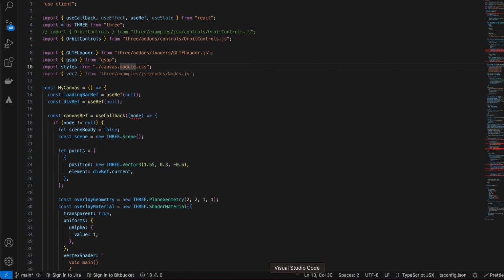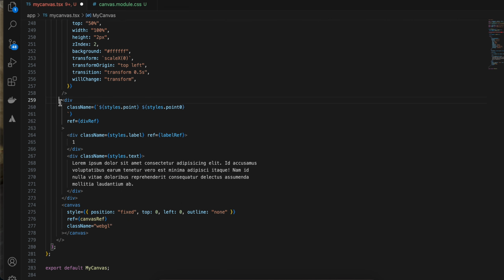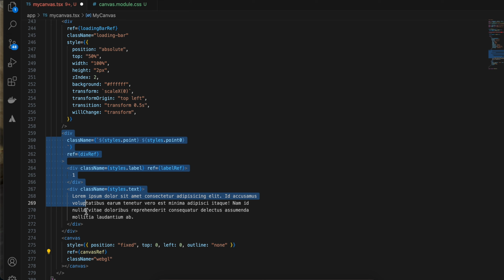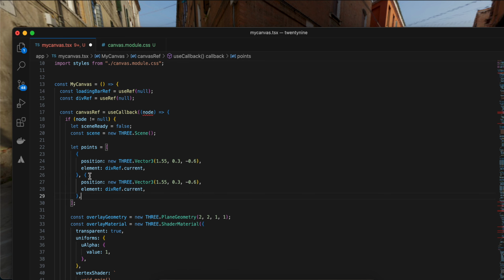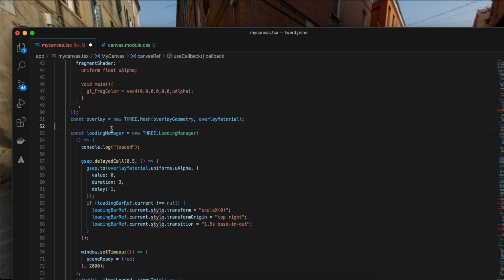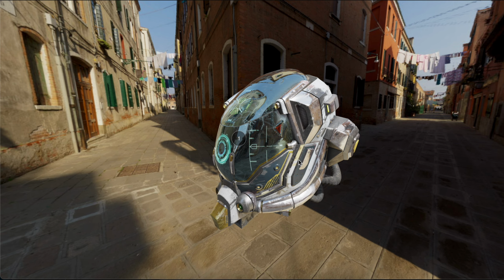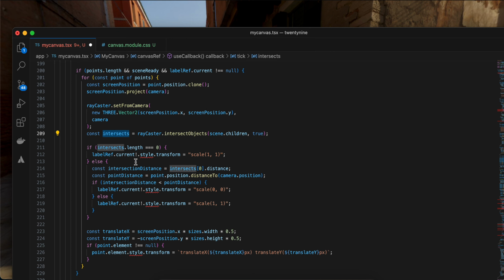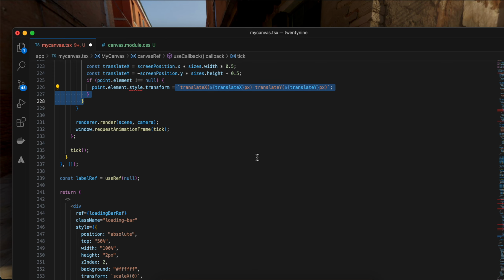How to mix html and webgl in threejs